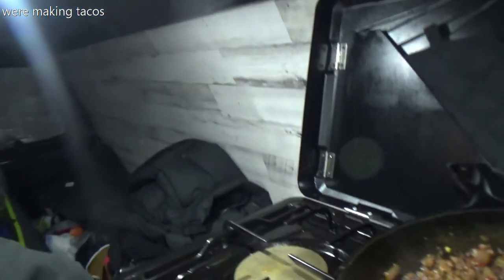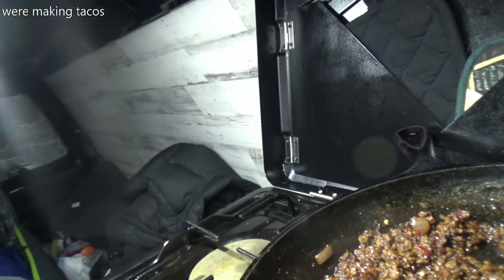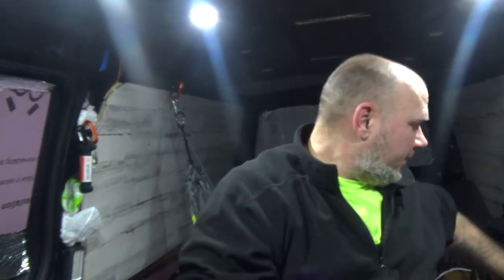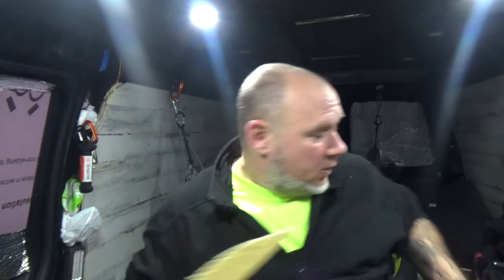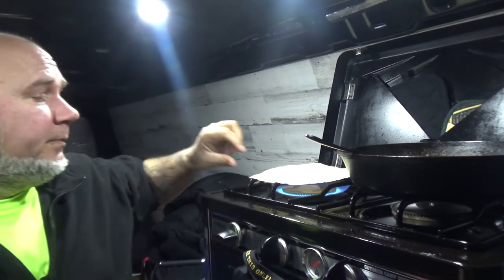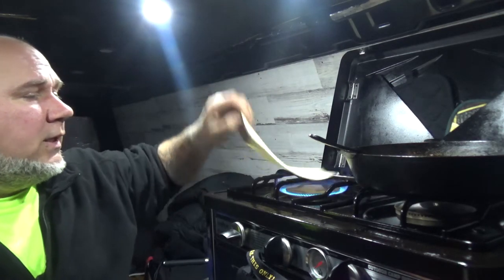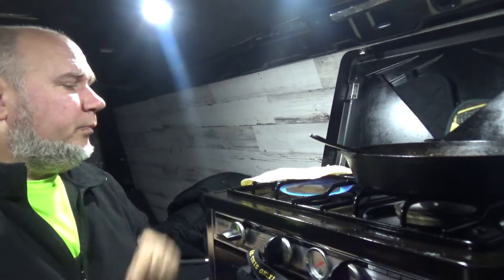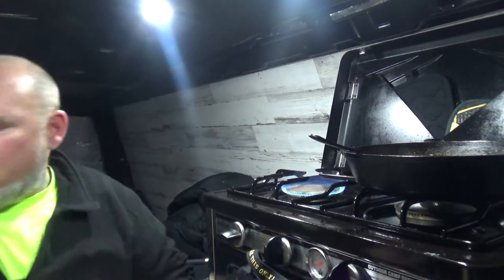were making tacos in the cargo van on the camp chef stove